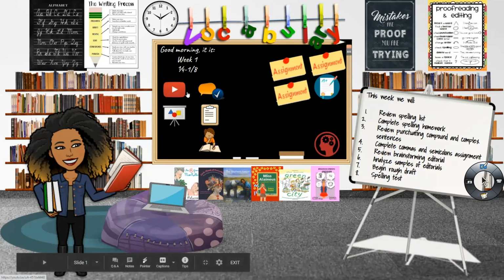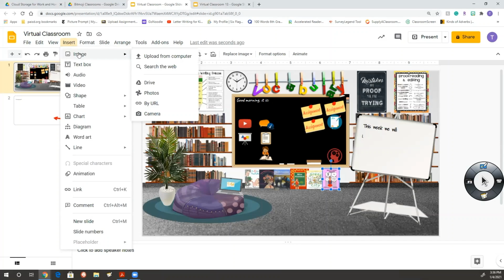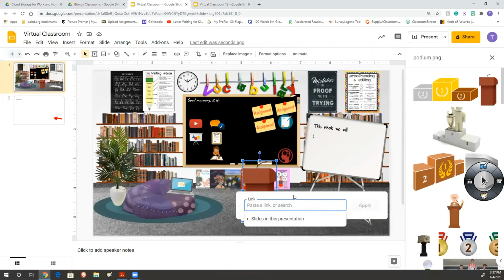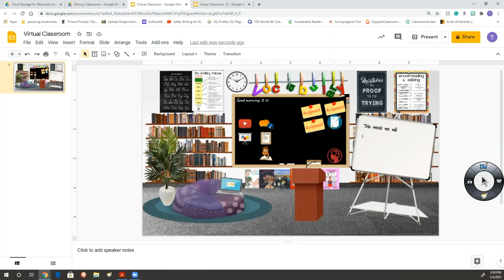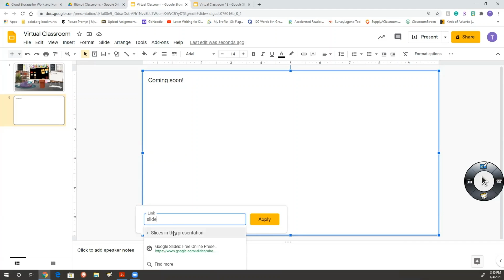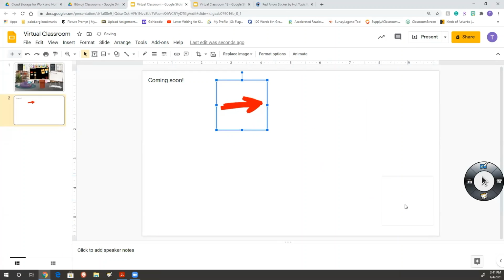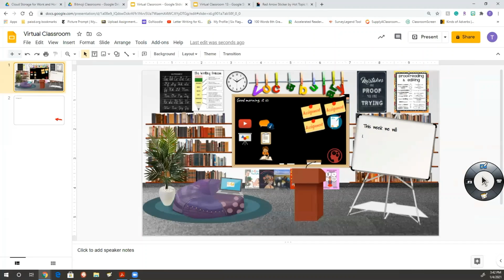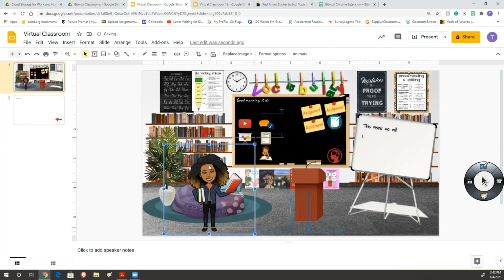How to Edit Bitmoji/Virtual Classroom for Hybrid Learning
Welcome to The Curly Hair Teacher where I share teaching tips and hair tips in one spot. In this video I am showing you how to edit and use the  bitmoji/virtual classroom I've uploaded for FREE (who doesn't love FREEEEE!) to TeachersPayTeachers.

Follow me on all social media platforms: TheCurlyHairTeacher

Also I’m super excited to announce that my blog, TheCurlyHairTeacher.com ,  will be launching soon. There you can get detailed teaching and hair tips.